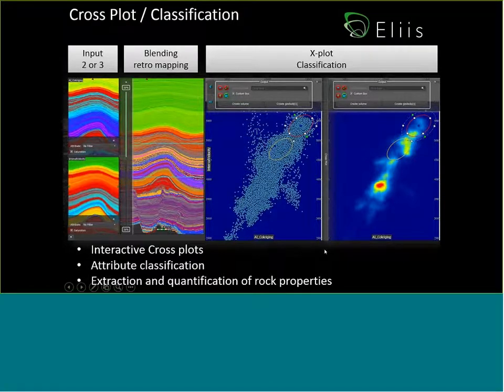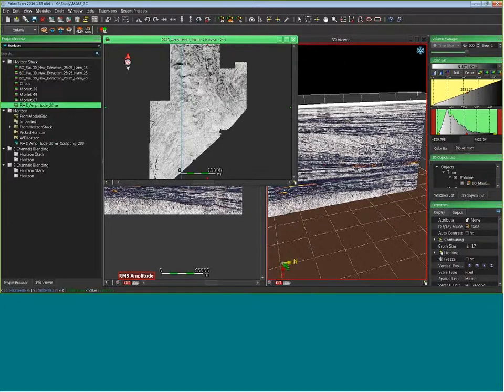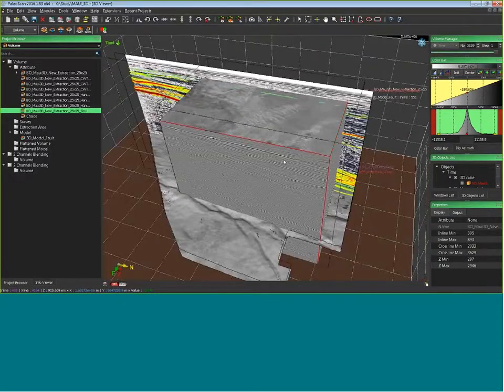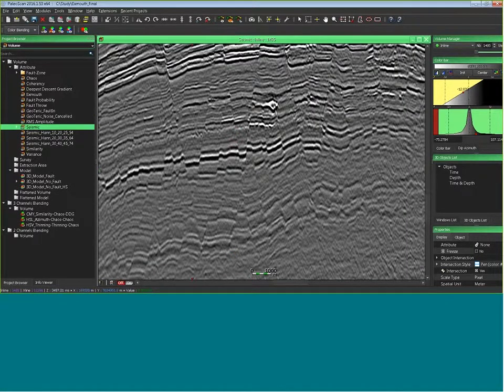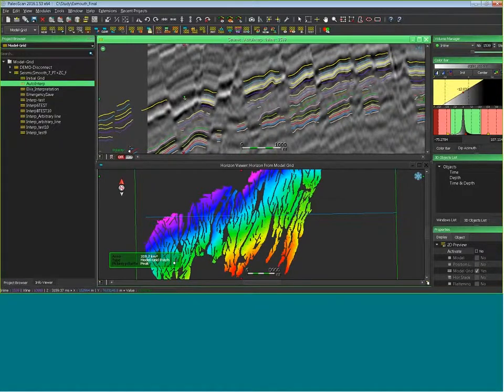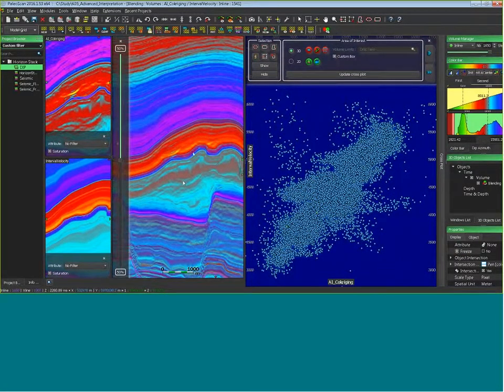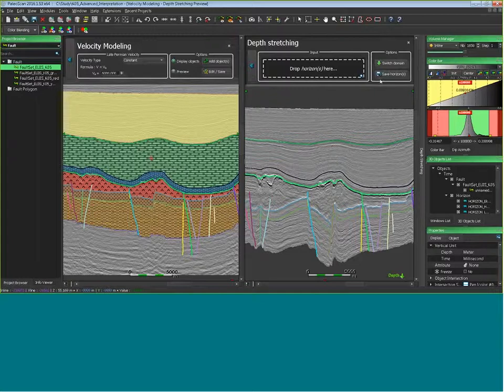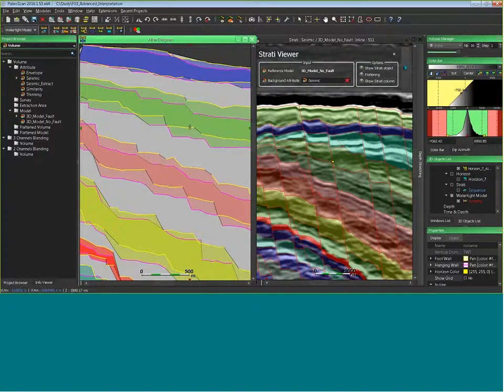Webinar - What’s new in PaleoScan™ 2017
This live demo walks you through the innovations of PaleoScan™ 2017, ranging within an enhanced platform from cross plots to watertight model, extending to velocity model building, targeted spectral decomposition and optimized interpretation in faulted zones.

PaleoScan™ 2017 pushes again the limits of seismic interpretation, bridging the gap between interpreters and geo-modelers.

PaleoScan™ 2017 - Eliis